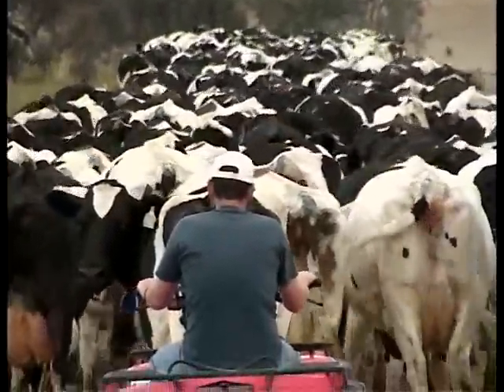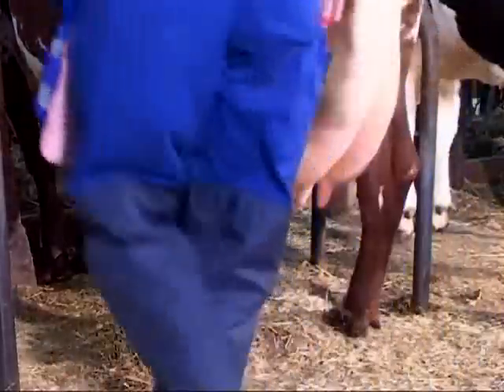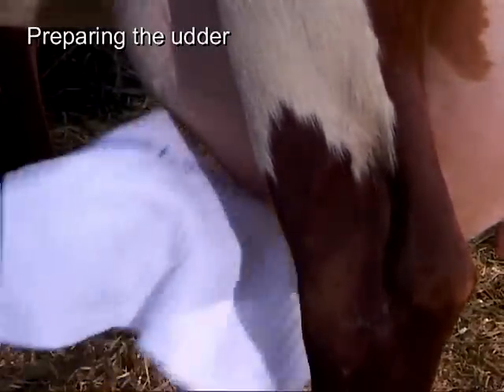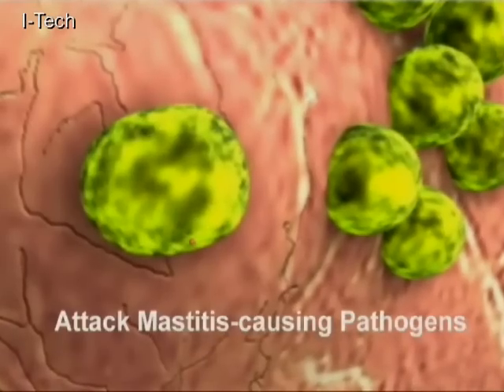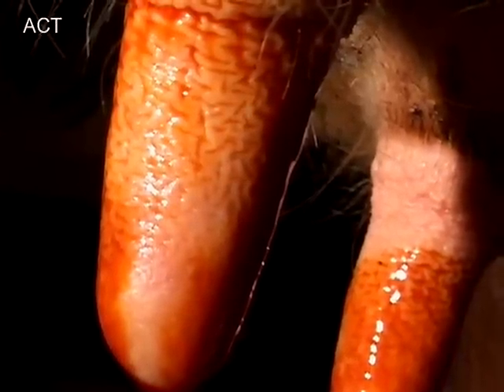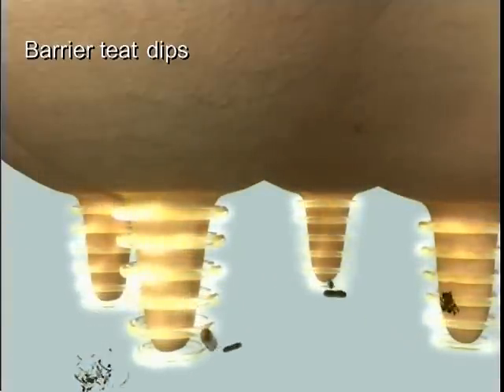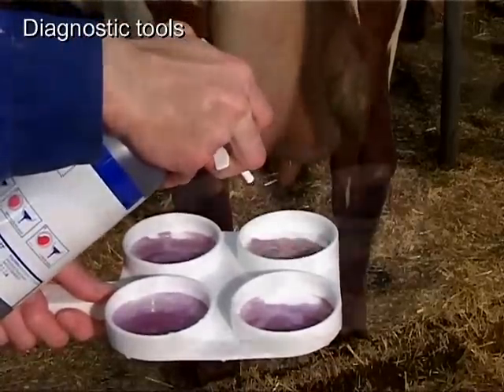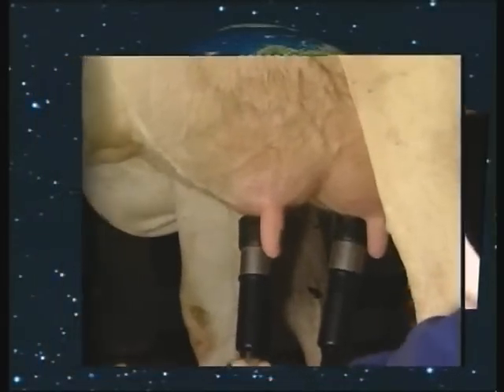Cow Mastitis | Tackling the Most Deadliest Dairy Disease | DeLaval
Mastitis is undoubtedly one of the most costly dairy farm diseases. Not only because of veterinary charges, early cow replacement, and discarded milk, but also due to reduced milk yield and quality.

DeLaval has a full range of dips, creams and other equipment to help your cows to a good udder and teat condition